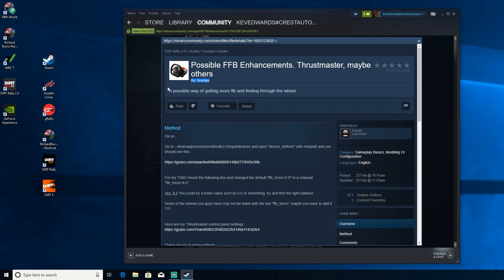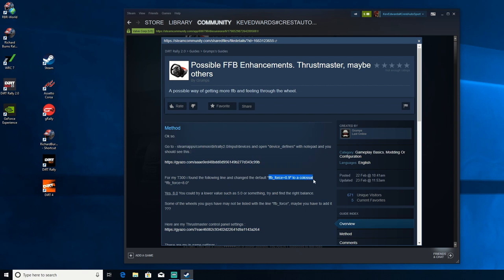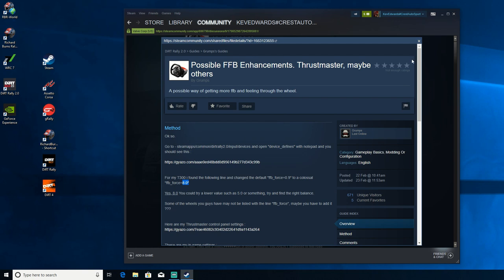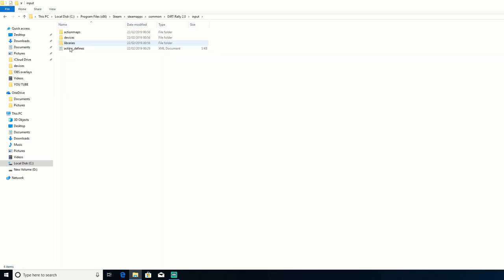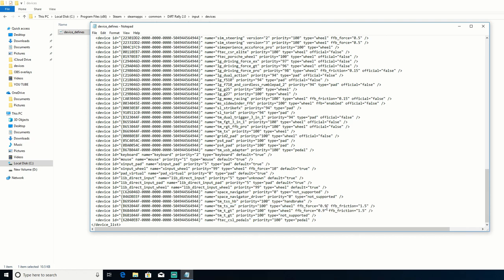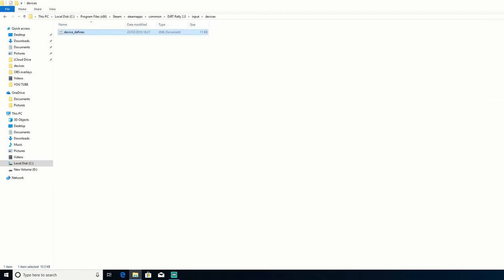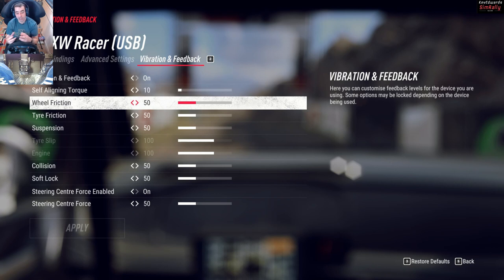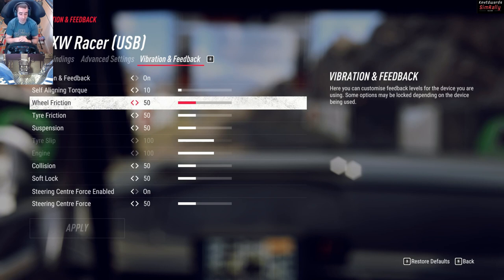Dirt2.0 FFB Temporary FIX?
A quick video on a FFB fix that some players are having success with.